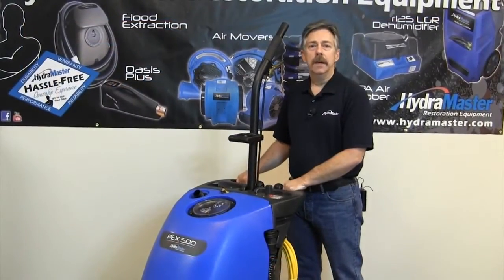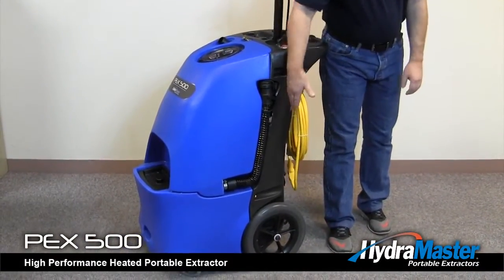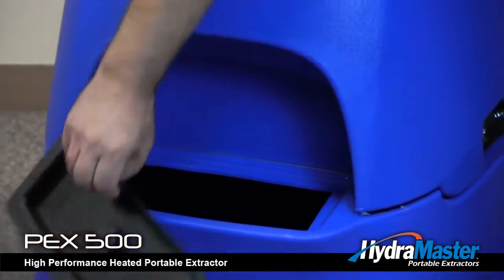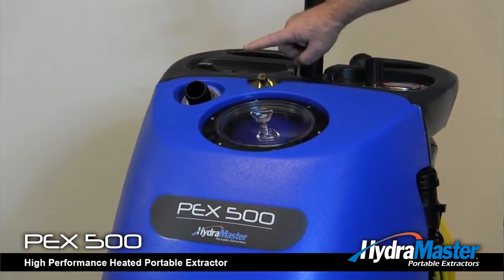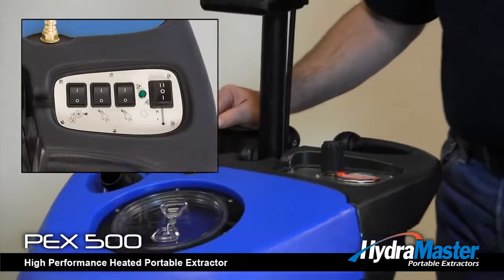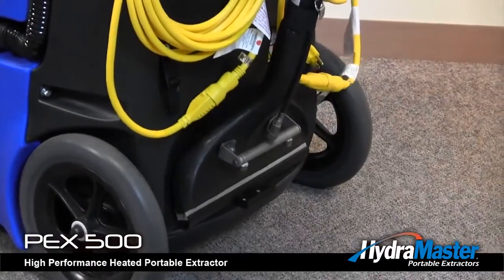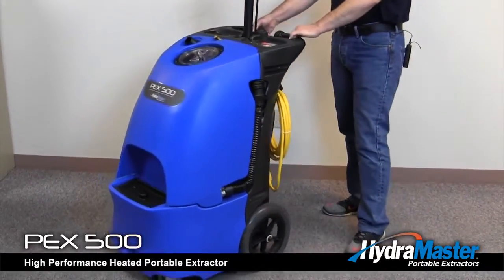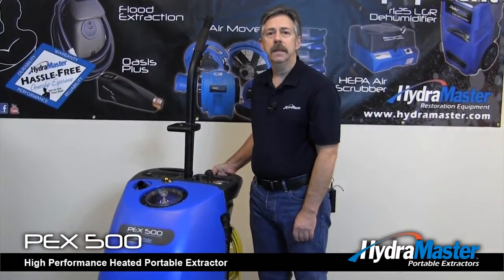Portable Carpet Cleaner - US Products Pex 500 Commercial Heated Portable Carpet Extractor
Portable Carpet Cleaner, Pex 500 Heated Portable Carpet Cleaner, Hot Water Extraction Machine, Portable Carpet Cleaning Machine. Best Commercial Heated Portable Carpet Cleaning Extractors for sale. Read Steamaster’s reviews on Most Powerful Portable Hot Water Carpet Extractor Machine and US Products 500 PSI Heated Carpet Cleaner to assure yourself about its amazing features and effective carpet cleaning services.